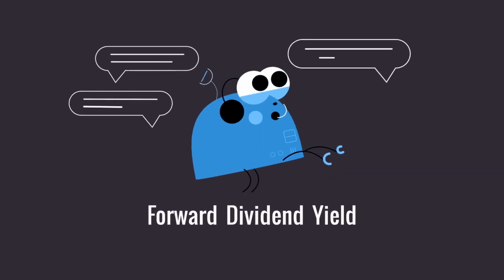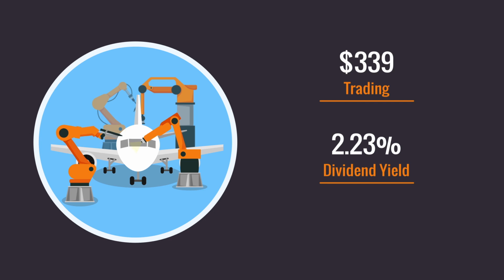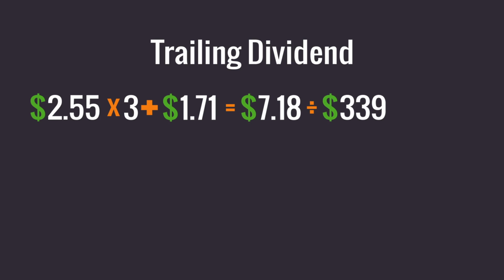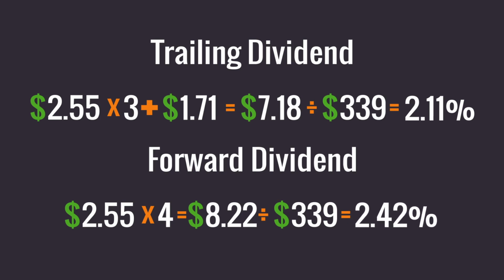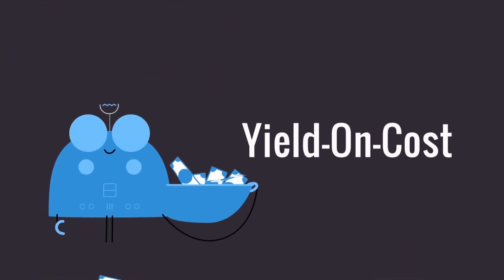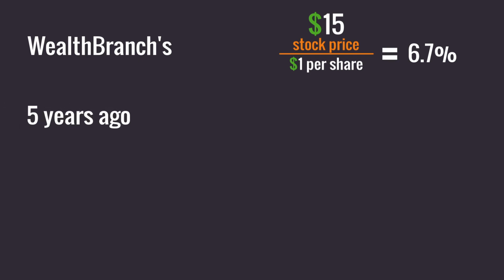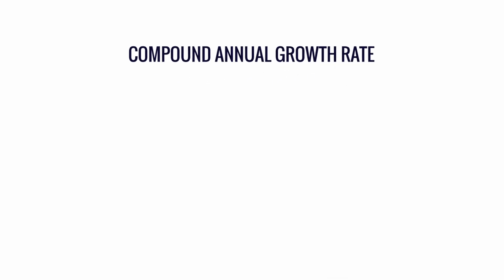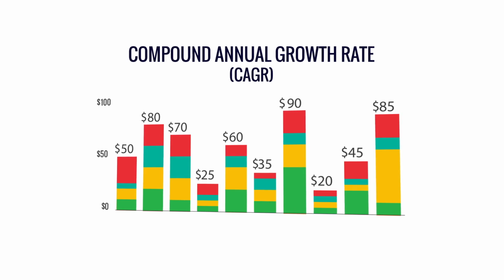Dividend Pro's Secret: 5 Terms You MUST Know to Succeed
Free Course: Video 1

5 Dividend Terms You Should Know

Before you jump into dividend stock investing, here are a few dividend terms you should know.

Trailing Dividend Yield
The trailing dividend yield is often referred to as the (TTM) Trailing Twelve Month Dividend. It is the dividend yield for the last twelve months.

Forward Dividend Yield
The forward dividend yield is the projected dividend for the next twelve months. It is calculated by taking the most recent dividend amount and multiplying it by the dividend payment frequency.
For example: Airplane manufacturer Boeing’s stock is currently trading at $339, with a trailing dividend yield of 2.23% and a forward dividend yield of 2.42%. Boeing increased its dividend three quarters ago from $1.71 to $2.055 per share, causing the dividend yields to be different.
The trailing dividend calculated as: $2.055 * 3 + $1.71 = $7.18 / $339 = 2.11%
The forward dividend calculated as: $2.055 * 4 = $8.22 / $339 = 2.42%

Dividend Growth Rate Dividend Growth Rate is the growth rate of the company’s dividend. The dividend growth rate is important for the Dividend Discount Model (DDM Model). Also, it is important for comparing companies and extrapolating future dividends.
Yield On Cost

The yield on cost is the dividend yield based on what you paid for the stock. Usually, it is displayed in five- or ten-year time frames. Yield on cost is a dividend investor’s best friend, some yield on costs can reach higher than 30%.

For example:
Let’s say Wealth Branche’s stock price is $15.00 and the current dividend amount is $1.00 per share. The current dividend yield would be 6.7%.
Let’s say you bought the stock five years ago for $10.00 and five years ago the annual dividend amount was $0.55. At the time the dividend yield would be 5.5%.

But because you bought the stock five years ago at $10 and the dividend grew from $0.55 to $1.00 per share, your five-year Yield-On-Cost is 10% ($1.00 / $10.00). This means you are currently getting a 10% dividend on the money you invested five years ago.

Compound Annual Growth Rate (CAGR)
The Compound Annual Growth Rate (CAGR) is also known as the Geometric Average Growth Rate. Using the CAGR you could find the annual average growth rate with a beginning, and end value. This helps find the compounded dividend rate. The geometric average growth rate includes compounding, whereas the arithmetic average growth rate would not.
Formula: CAGR = (Ending Value / Beginning Value)^(1/Number of Years)-1